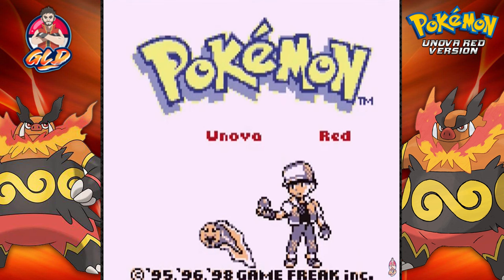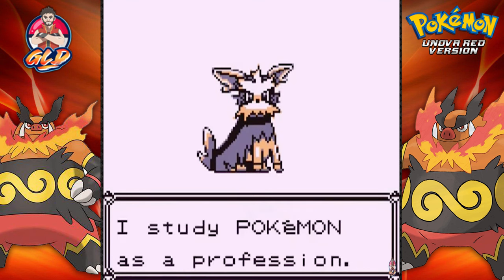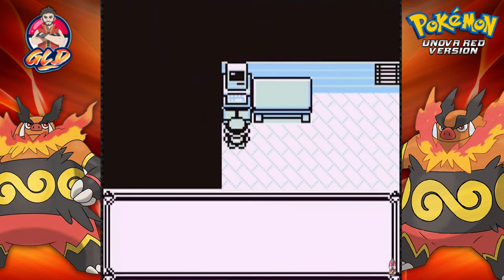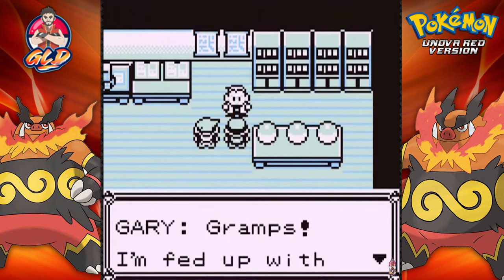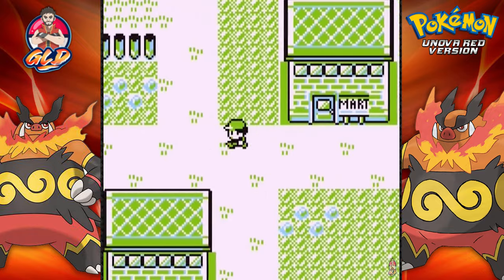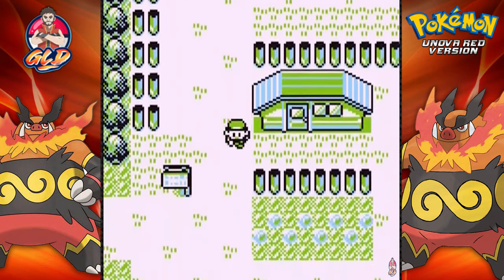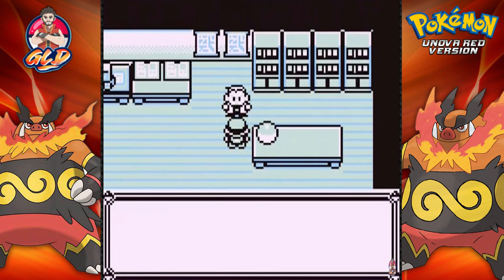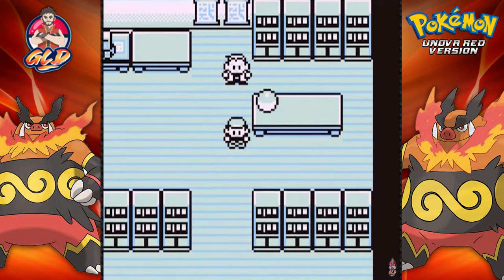Pokemon Unova Red Walkthrough (2024 Re-Upload) Part 1: Summer of Hacks Continues!